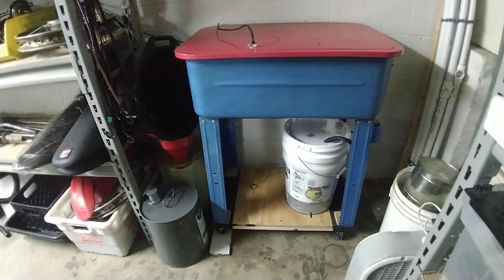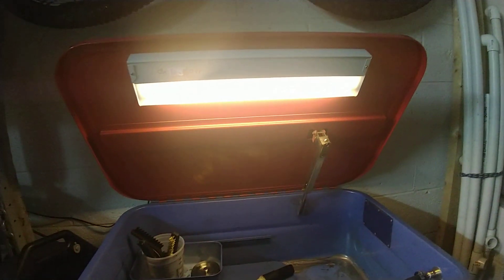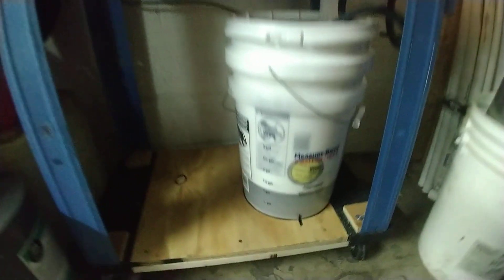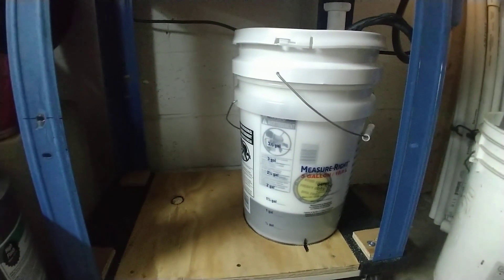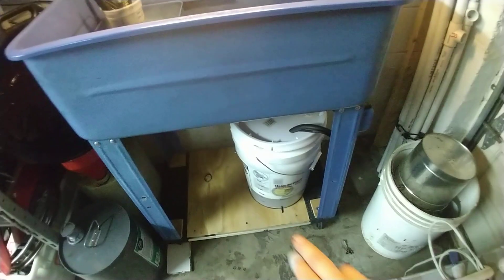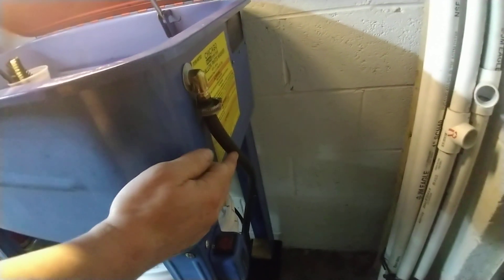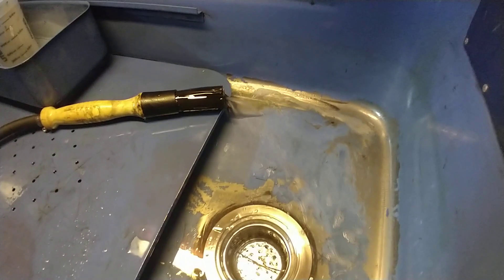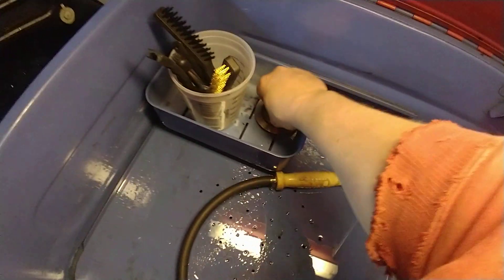Modified Harbor Freight parts washer with remote solvent tank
Here's a summary of the mods I did to a Harbor Freight 20 gallon parts washer. I found it on Craigslist for $50 in original condition. I drilled a 3-inch hole in the tub and added a $13 sink drain from Amazon. I then added a $12 under cabinet light under the lid from Amazon. Everything drains into two nested five gallon buckets. The bottom bucket is transparent and has a gallon of water in it to function as a filter. The other bucket has four gallons of  PSC 1000 solvent from Tractor Supply (essentially mineral spirits) and about a dozen one inch holes drilled in the bottom. The pump sits in the inner bucket, above the water, and  pumps through 3/8" ID fuel hose to a flow-through brush. The whole thing sits on a $11 Harbor Freight rolling dolly.